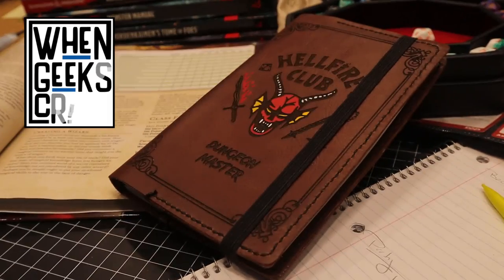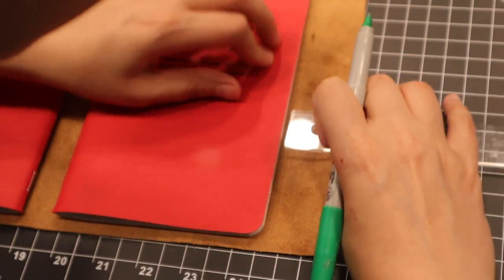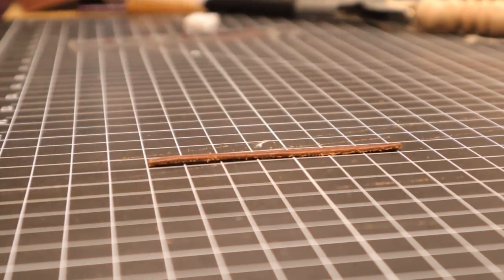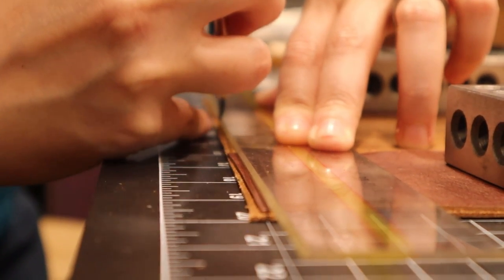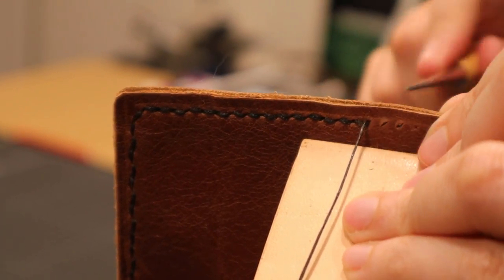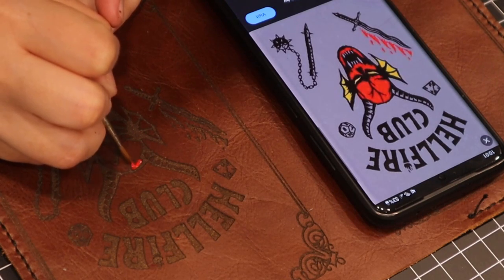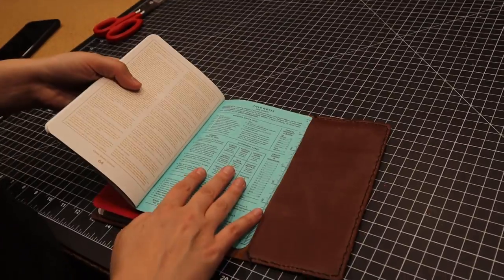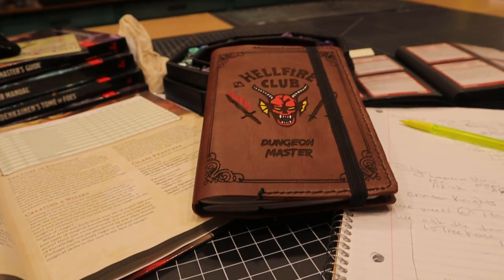Stranger Things - Hellfire Club D&D Journal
DND Field Notes - I have al three packs of these

We used a Glowforge on this project. We'll get credit too! We love our Glowforge. Feel free to message us with any questions!

Looking for Resin? and use code GEEKS10 for 10% off your purchase! not only do they have resins but they also have a wide range of Mold making materials and dyes!